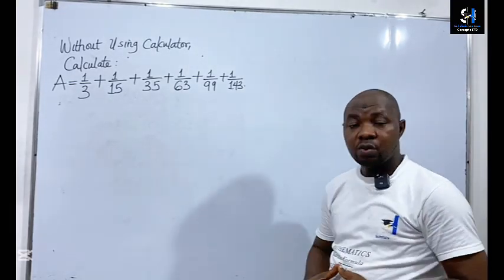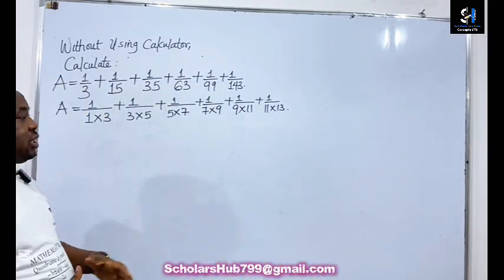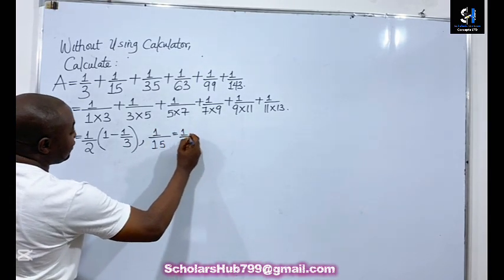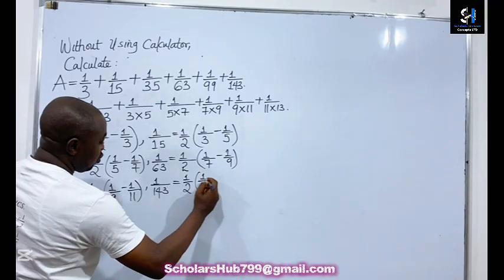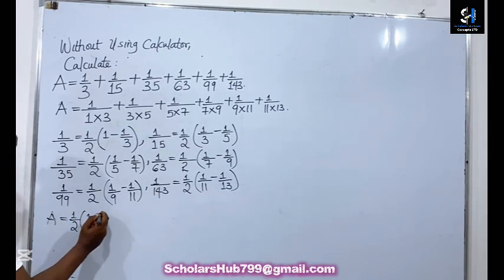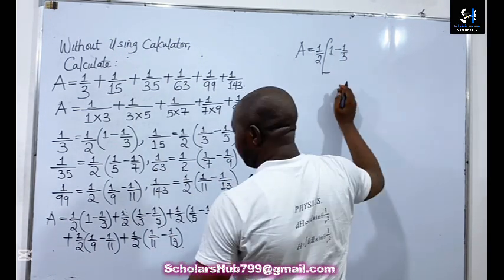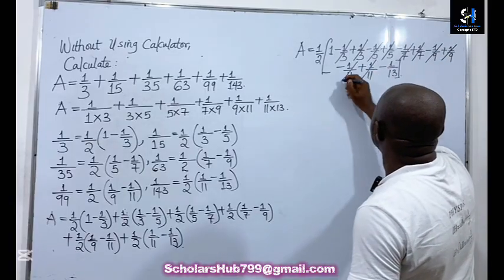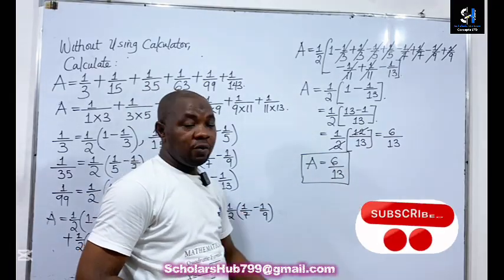MATH OLYMPIAD CHALLENGE! Can you crack this NO-CALCULATOR Puzzle?🤔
In this math tutorial,to calculate the value of A without using a calculator,we need to first observe the patterns in which the denominators are generated. The patterns in the denominator of the given question shows that the fractions are generated by using the general rule : ½[(1 - 1/(2n+1)] for n terms.